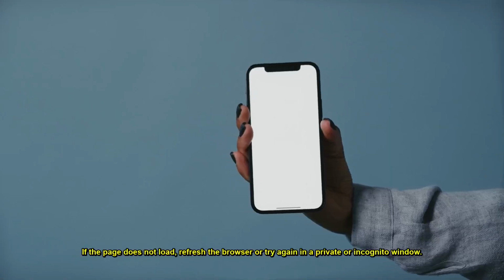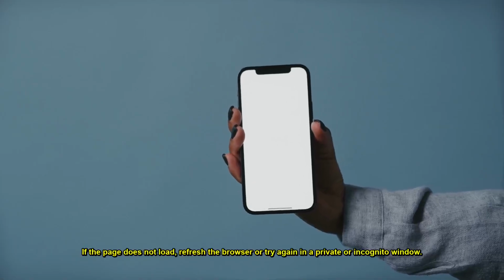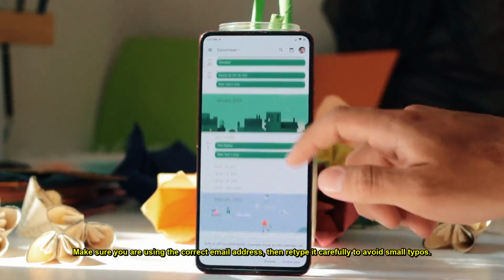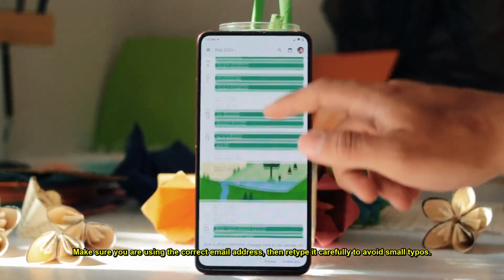How to enable Apple ID privacy alerts and security features - Beginner Guide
Unlock the full potential of your Apple ID with our easy-to-follow beginner's guide on enabling privacy alerts and security features! In this video, we’ll walk you through each step to enhance your online security, protect your personal information, and ensure that your Apple devices are safeguarded against unauthorized access. Whether you're new to Apple or just looking to tighten your security, this tutorial is perfect for you!